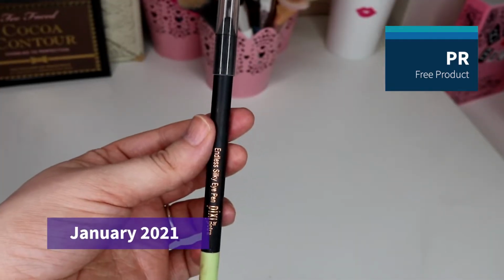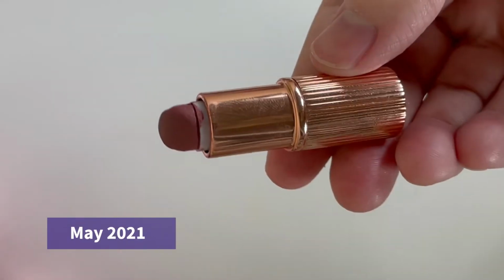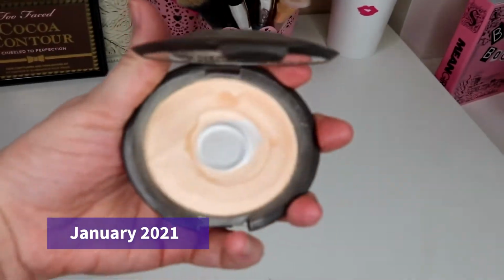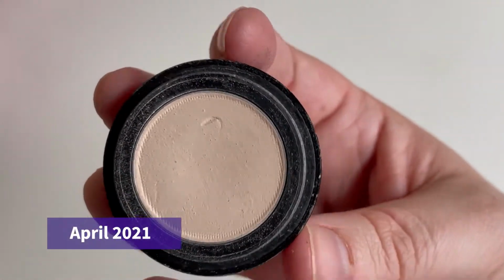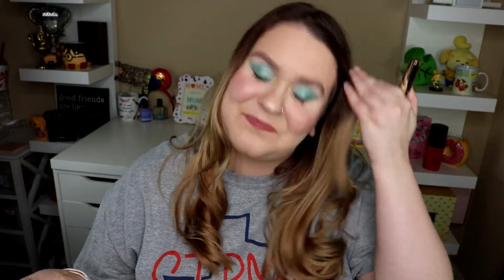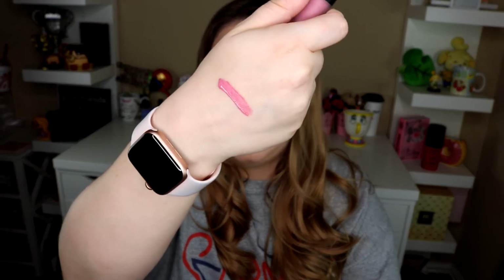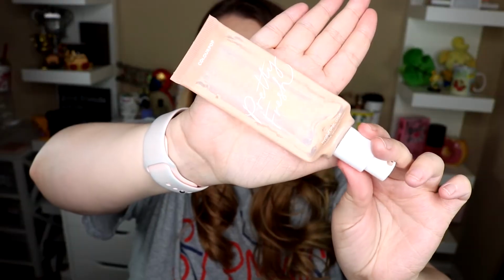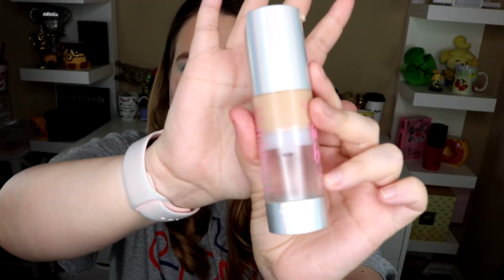May 2021 Project Pan Update | So Many Empties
I made such good progress on so many items in my Project Pan this month! I'm excited to see what all of these products look like at the end of June.

PRODUCTS MENTIONED:

Colourpop Pretty Fresh Tinted Moisturizer
Tarte Shape Tape Concealer
Colourpop Disney Designer Gloss in Boo
BareMinerals Gen Nude Matte Liquid Lipstick in Luxe
e.l.f. Hydrating Camo Concealer
Beauty Bakerie InstaBake Aqua Glass Foundation